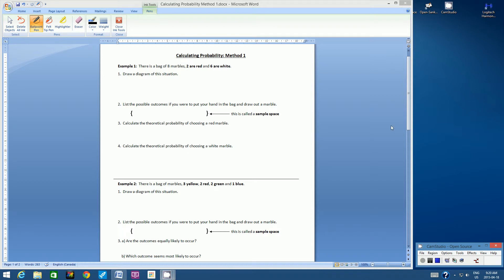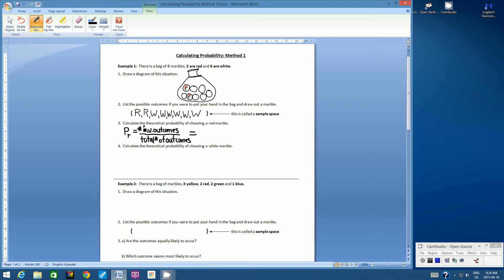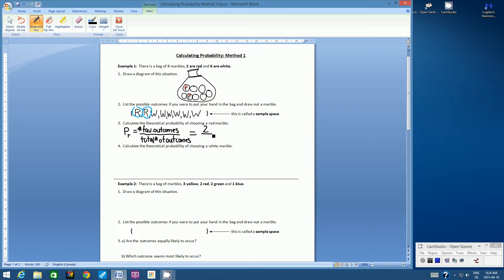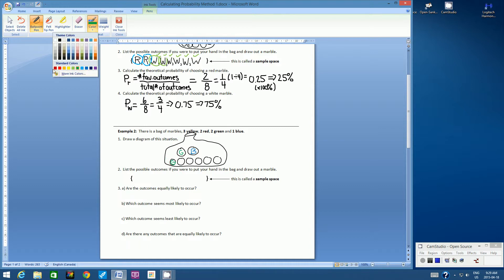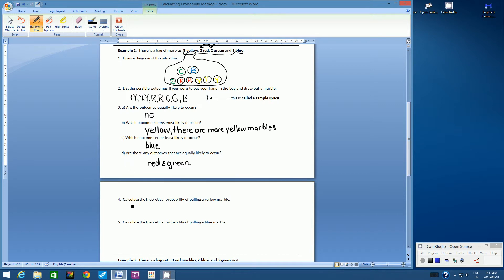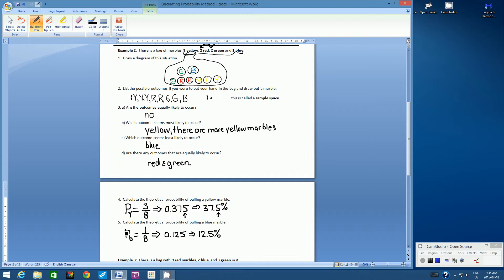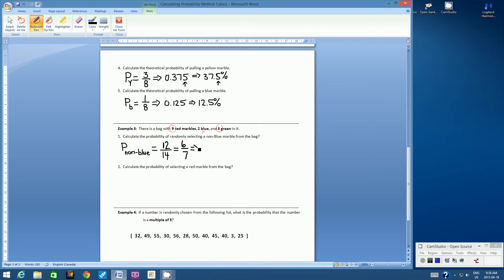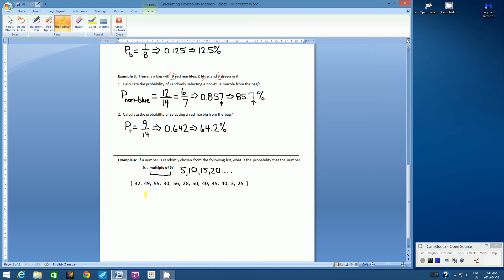Calculating Probability Method 1